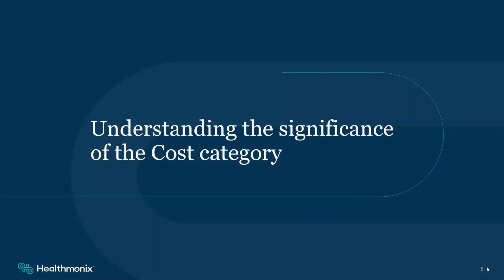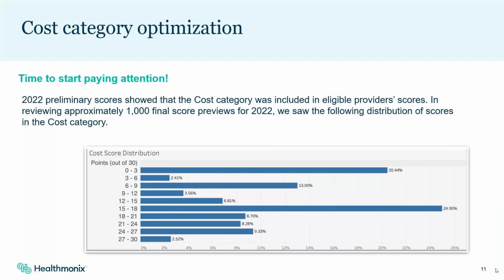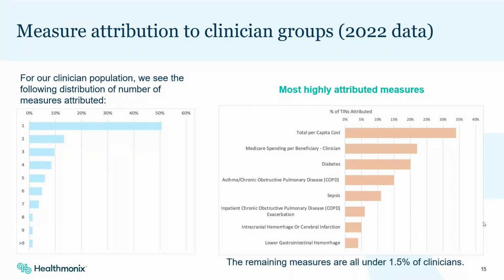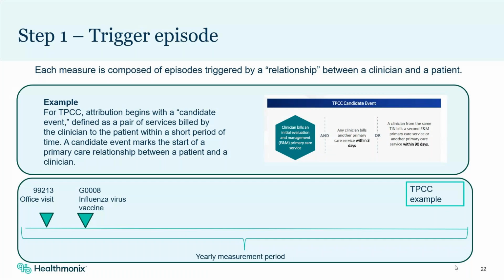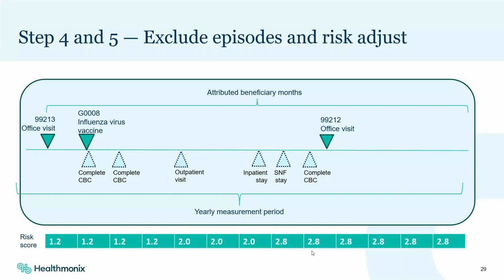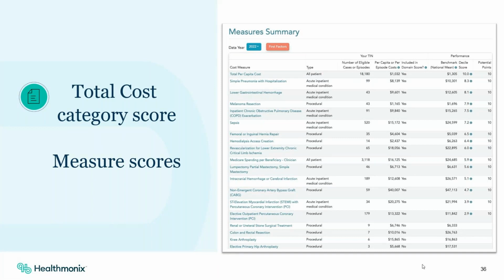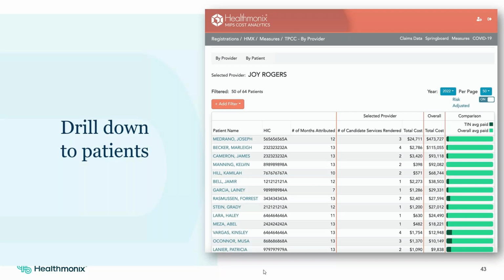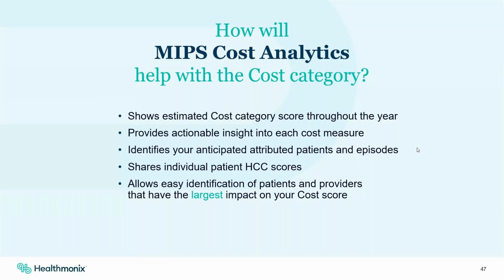The crucial role of the MIPS Cost category and strategies for success